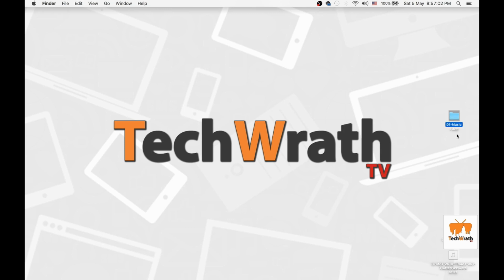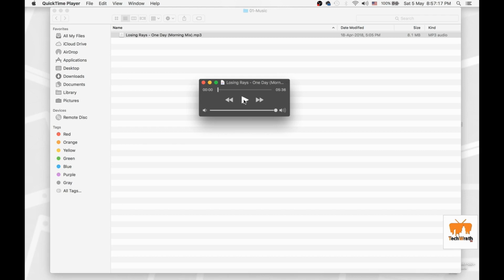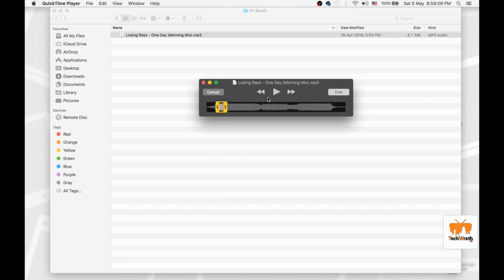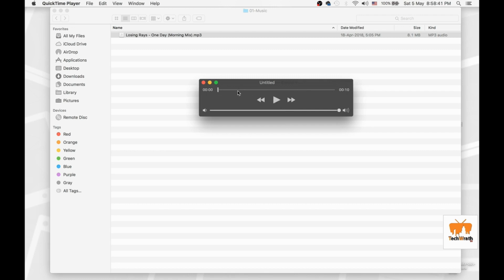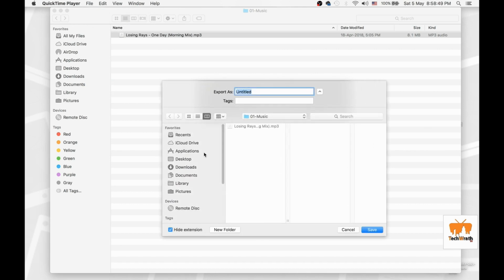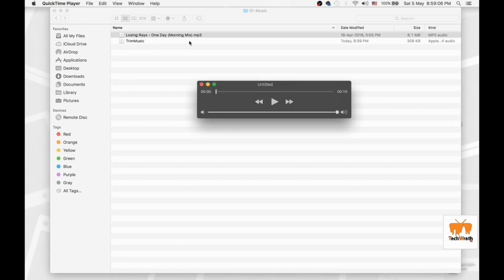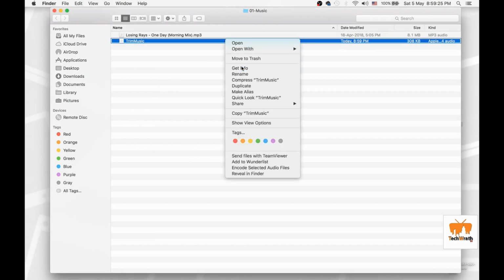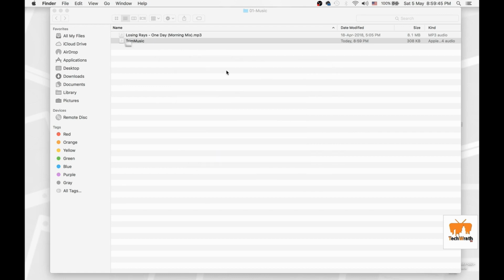How to get Audio Clip from an Audio File in MAC with Quick Time Player - TechWrath TV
An easy way to get an audio clip out of an audio file in MAC is by using Quick Time Player. It takes 3-4 steps to get your audio clip from any audio file just by using the TRIM function. CMD + T for Mac or CTRL + T in Windows.